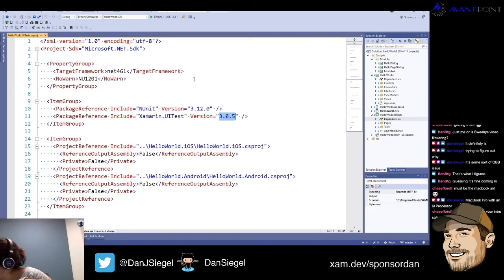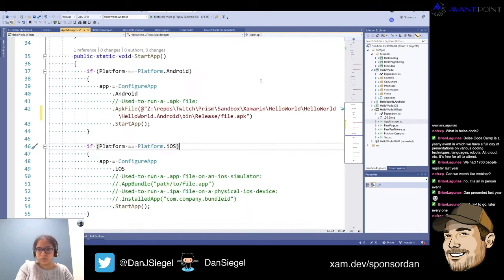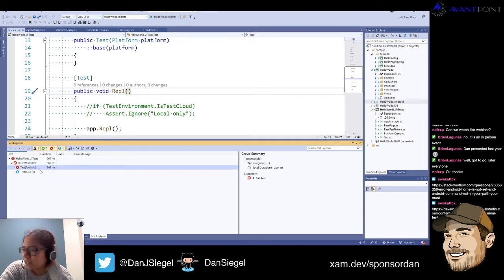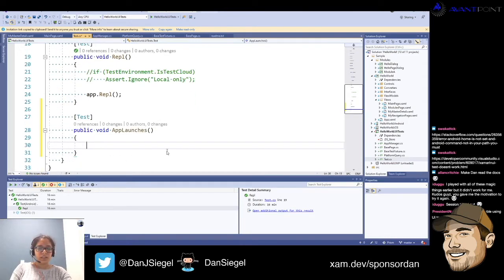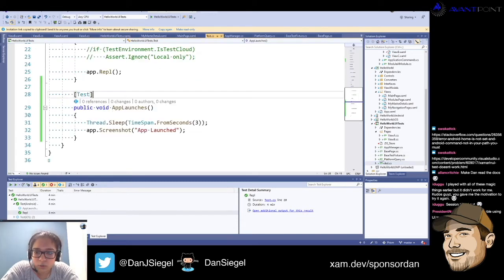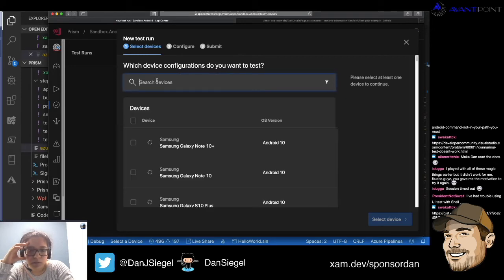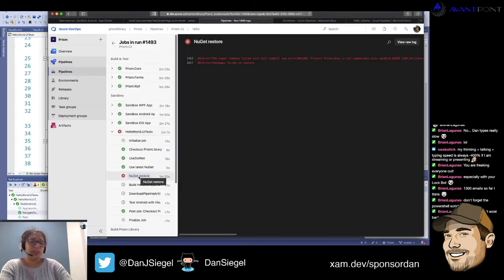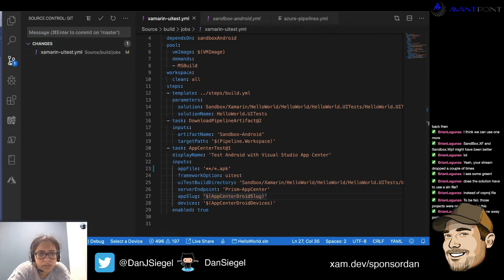Setting up Xamarin UI Tests for Prism with Sweeky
In this episode we work on setting up Xamarin UI Tests with Sweeky to better test Prism for Xamarin.Forms. While we don't quite finish getting the CD setup, you'll see exactly how you should be setting up your Xamarin projects for UI Testing.